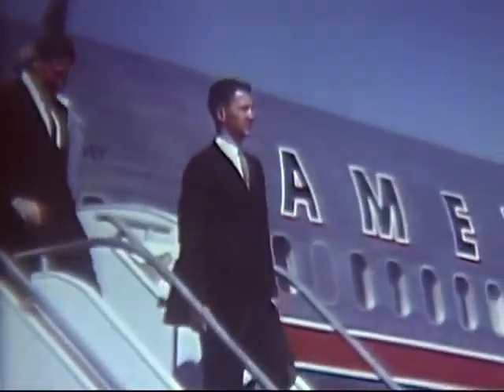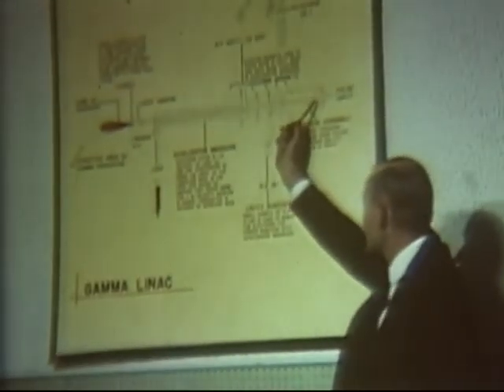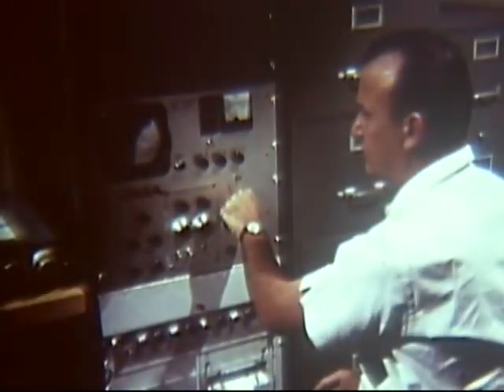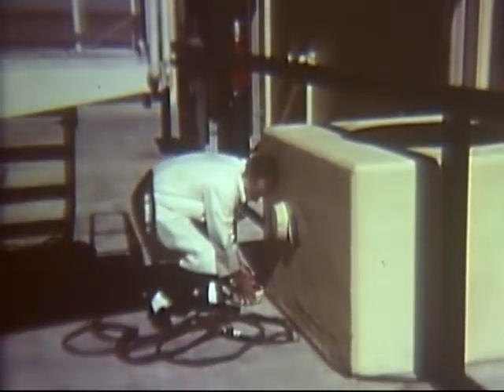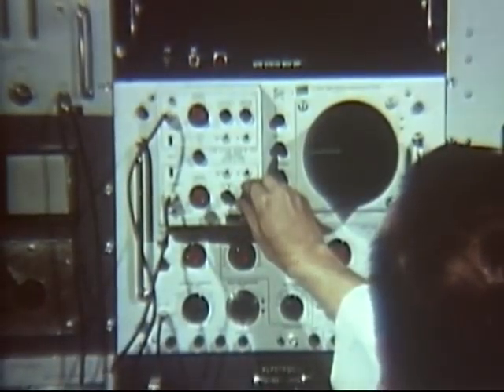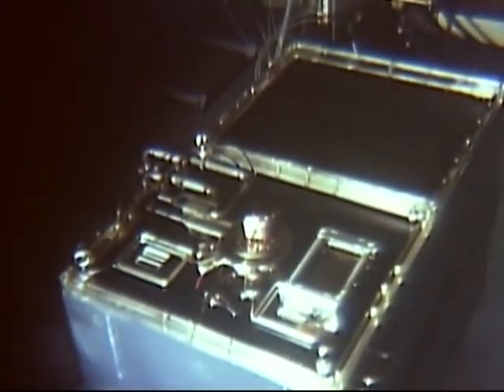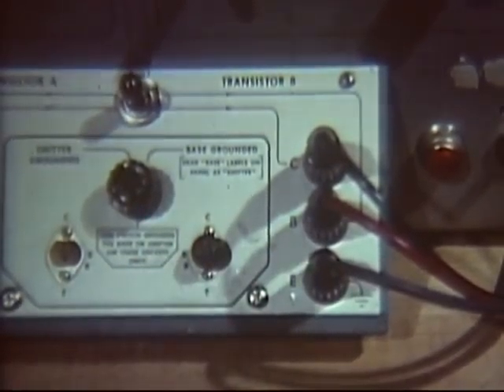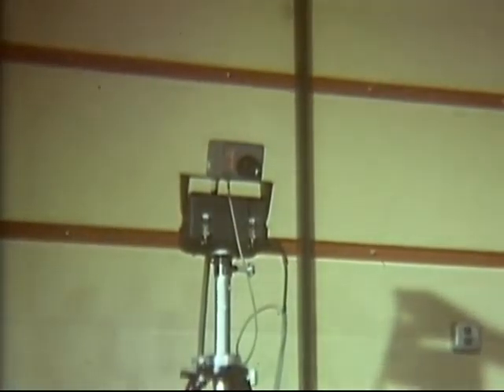NUCLEAR EFFECTS TESTING AT WHITE SANDS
NUCLEAR EFFECTS TESTING AT WHITE SANDS - National Archives and Records Administration   - ARC Identifier 36040 / Local Identifier 111-MF-45-9547 - Department of Defense. Department of the Army. Office of the Deputy Chief of Staff for Operations. U.S. Army Audiovisual Center. (ca. 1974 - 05/15/1984). MISSIONS, FACILITIES AND CAPABILITIES OF NUCLEAR EFFECTS BRANCH AT WHITE SANDS - STUDIES CONDUCTED ON WEAPONS SYSTEMS IN THE THREE MAJOR RADIATION ENVIRONMENTS. DVD Copied by Master Scanner Thomas Gideon.